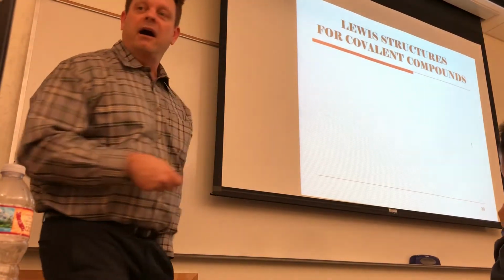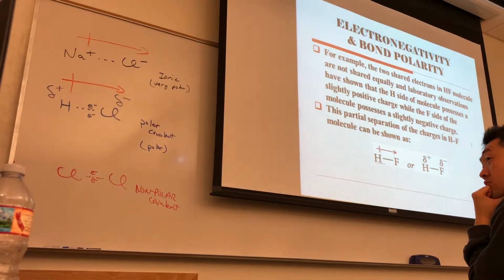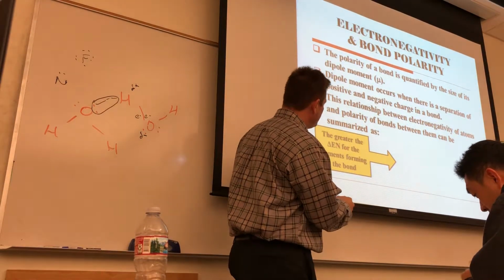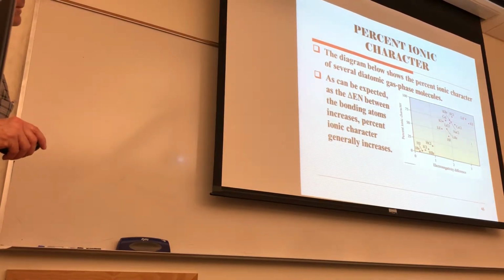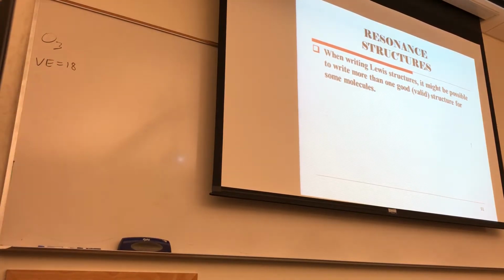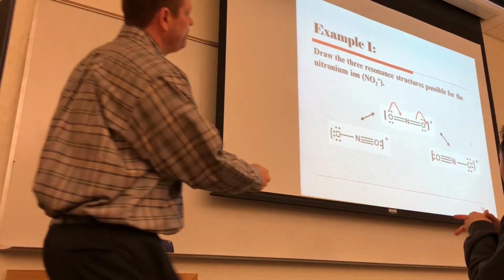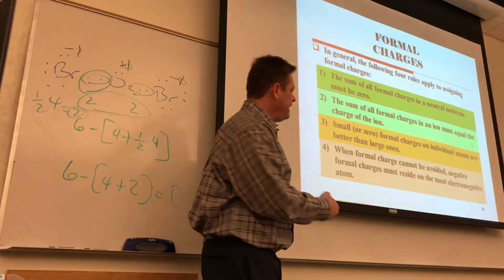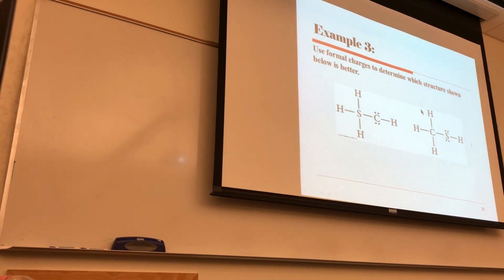Chapter_9_Part1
Lewis Structure for Covalent Compounds